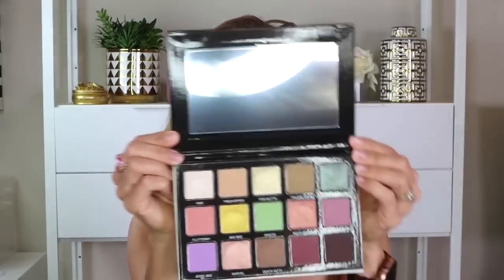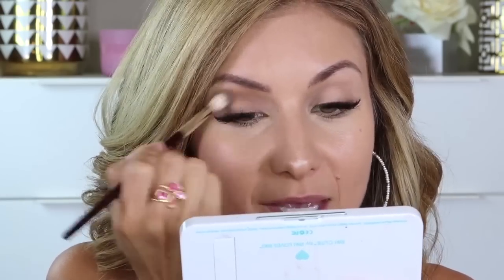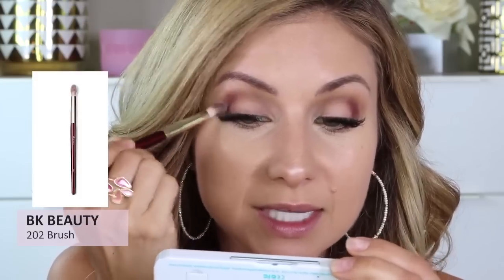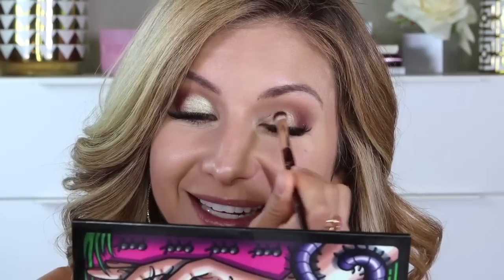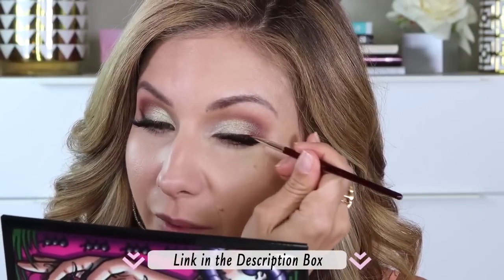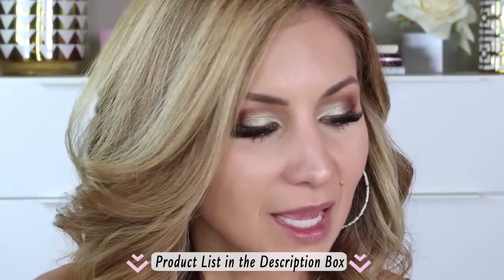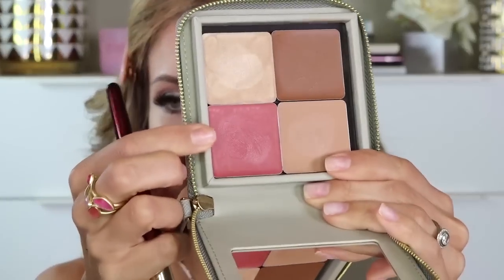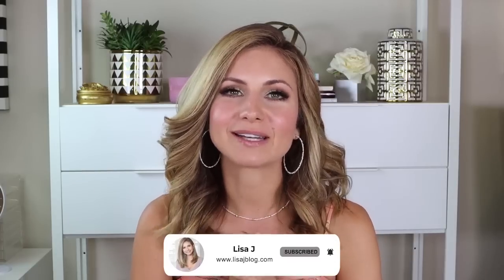Sydney Grace X Mel Thompson Tiny Marvels Makeup Tutorial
Hi Friends!  I hope you enjoy this video. The palette sold out fast, but they are restocking so you can back order. Congrats to Mel!

Wayne Goss Lip Pencil Vintage Pink:
Clinique Lipstick Beige Pop

Timecodes
0:00 - Intro
1:10 - Palette Swatches
1:53- Eye Makeup
17:05 - Bronze, Blush, Highlight
12:19 - Lips

===MAILING ADDRESS===
Lisa J
3660 Stoneridge Rd
Suite G-101